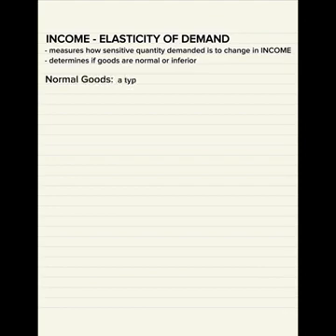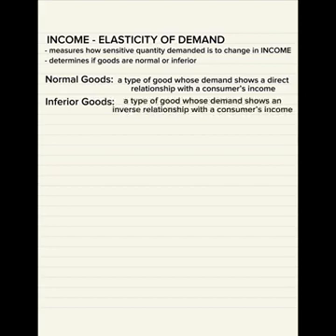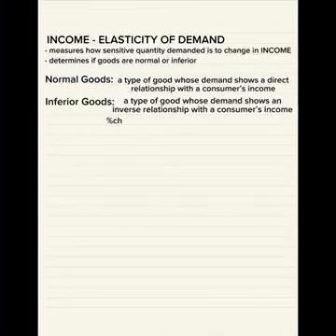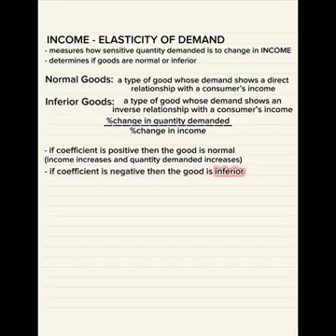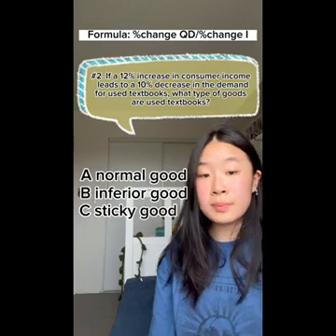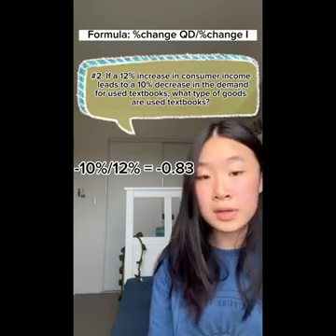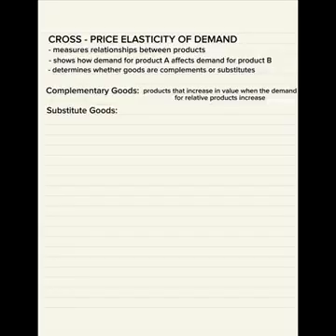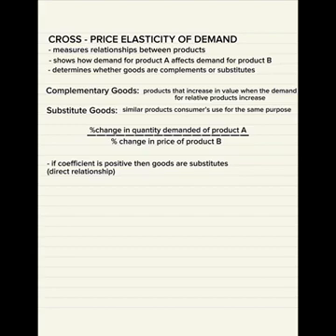2.5 Other Elasticities